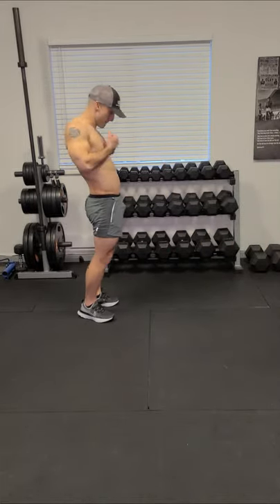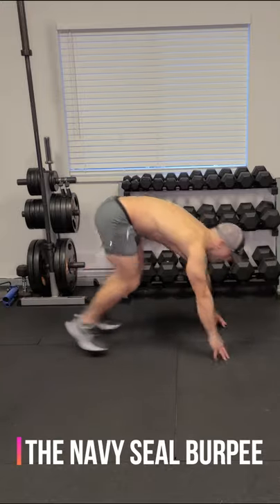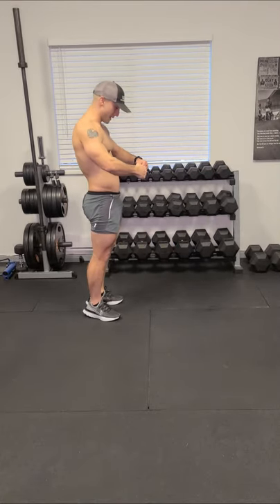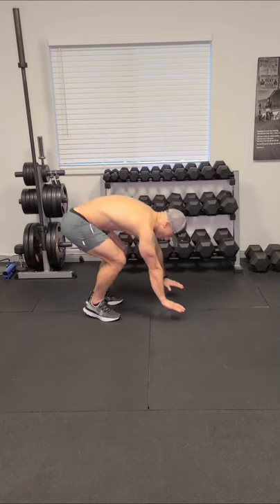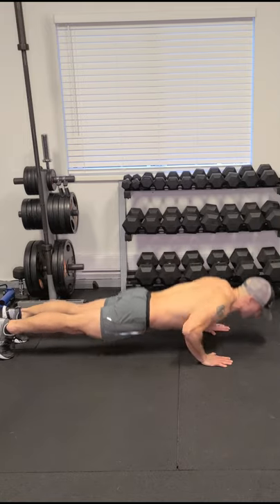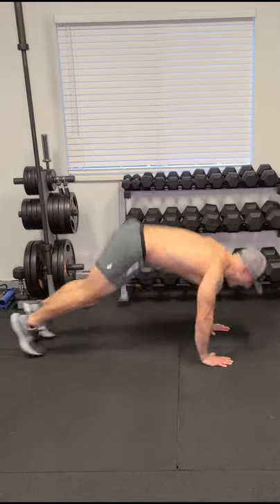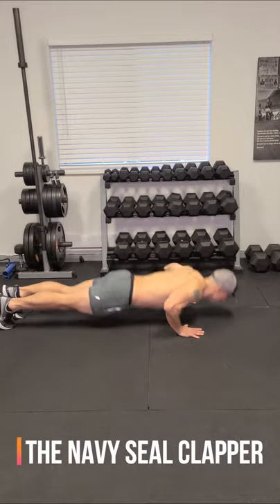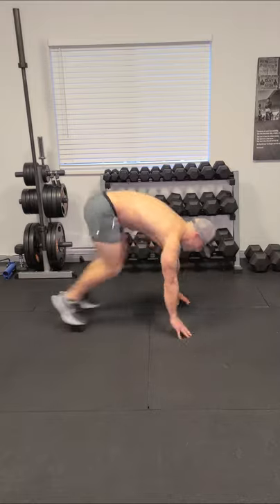How To Do A "NAVY SEAL" Burpee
This is hands down one of our favorite BURPEES. No one is quite sure where this exercise originated, however some people say it came from the NAVY SEALS themselves while others say it came from PRISON STYLE calisthenics background. Nevertheless, this is a bad ass exercise performed by badass people! Give this a shot and see how you do!

Keep Hammering!!!
Until next time, Adrian and Nico

How to Find us: Instagram: @adrian_and_nico

//EQUIPMENT WE USE:
Canon Rebel SL2 DSLR
Camera Tripod
Rode video mic
Furry microphone windscreen muff
Phone Tripod for phone pictures and group video workouts

//NUTRITION:
Vitamin D3 (1 year supply)
Fish Oil
Protein Rivalus Promasil:

//LIFE INSPIRATIONAL BOOKS:
Cant Hurt Me by David Goggins
Extreme Ownership by Jocko Willink

//If you like this workout, be sure to check out some of our other workouts below.